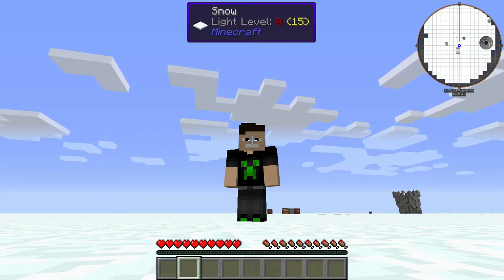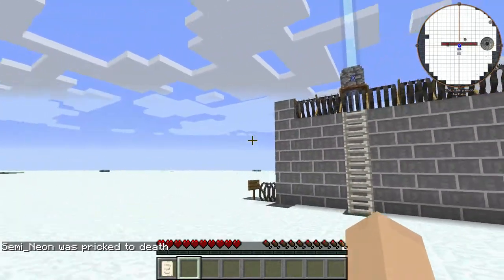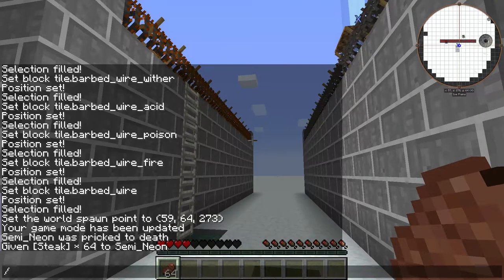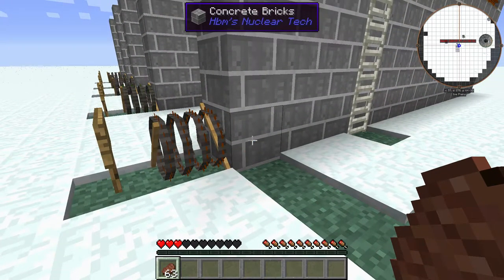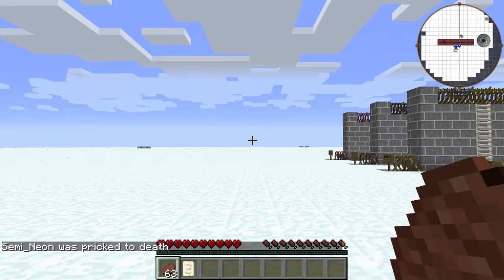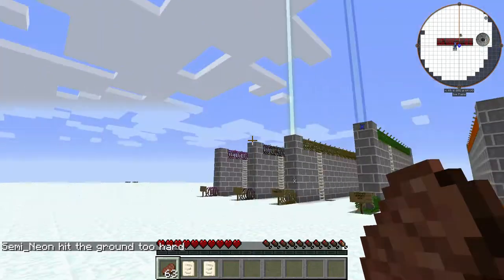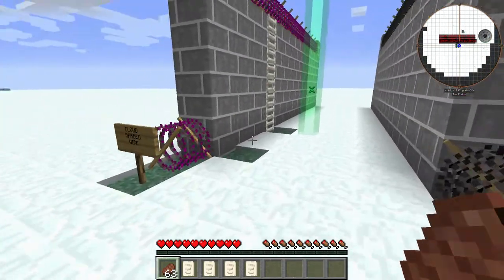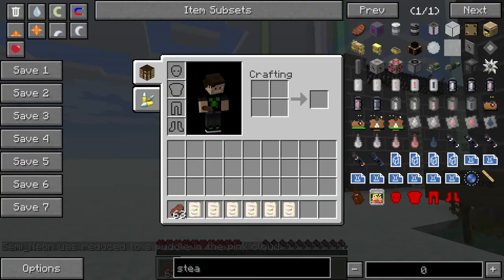A CRATE THING? HBM Tech Mod